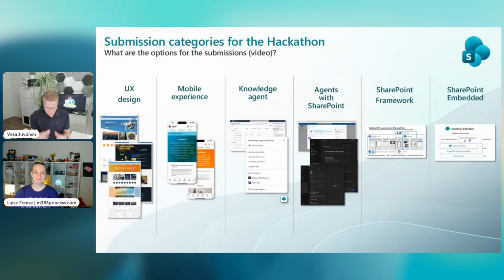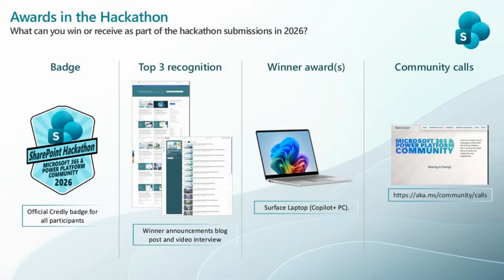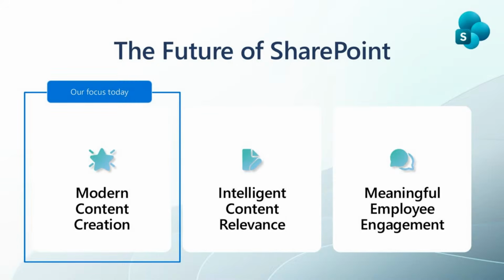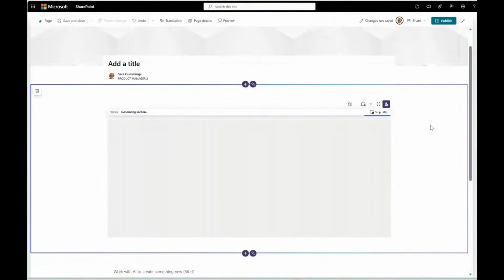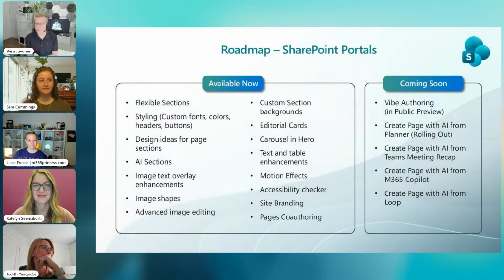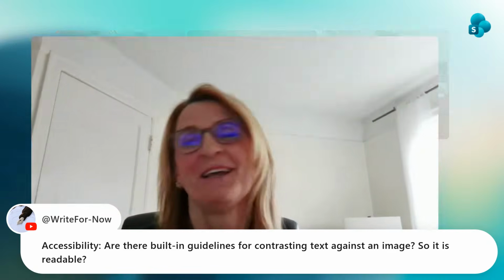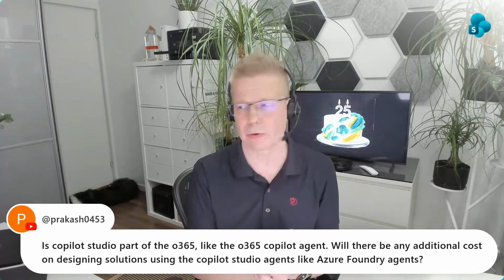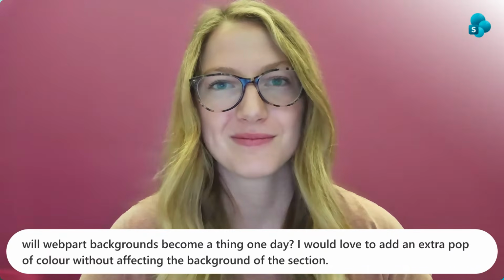Building beautiful SharePoint portals - Latest features + AI authoring | SharePoint Hackathon 2026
Join this live stream for a deep dive into the latest SharePoint UX and design capabilities, with a special focus on AI‑assisted authoring. We’ll explore how the refreshed SharePoint experience improves clarity, consistency, and usability across desktop and mobile, while giving content creators more flexibility and control.

See how AI in SharePoint supports page creation, layout refinement, and content rewriting, helping teams move faster from idea to polished experience. We’ll also cover recent UX updates that simplify navigation, publishing, and building modern intranet experiences.

Topics include
• Latest SharePoint UX and visual design updates
• AI authoring for pages, layouts, and content refinement
• Design flexibility for modern intranet and communication sites
• Practical guidance for content creators and intranet owners

Live demos and Q&A included.

We are excited to invite you to the SharePoint Hackathon 2026, dedicated to crafting engaging experiences using AI and the latest SharePoint features! 💡

Learn more about the SharePoint Hackathon, including official rules, full stream schedule, and more